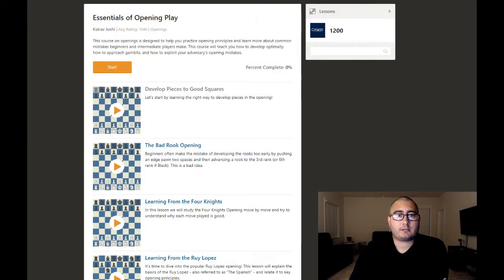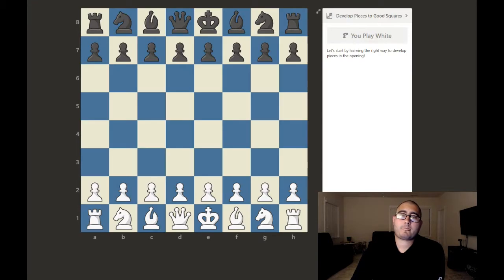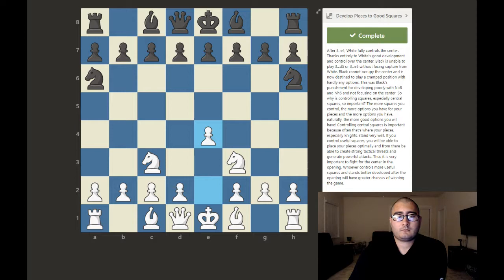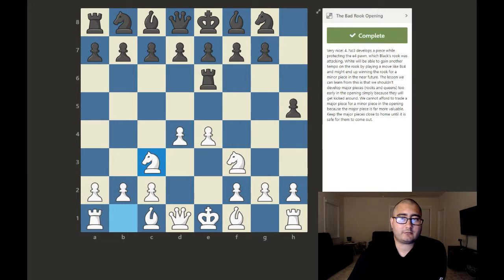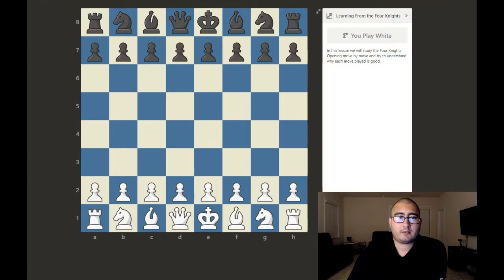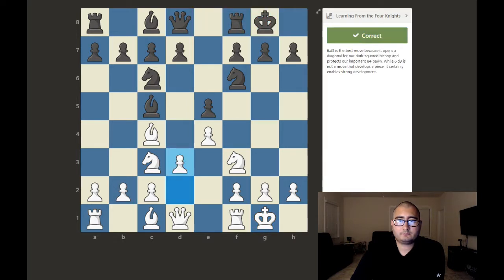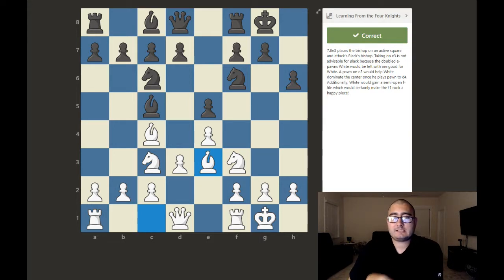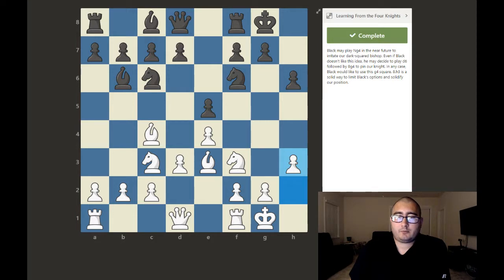Essentials of Opening Play (Chess.com Lessons)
In this video I go through the Essentials of Opening Play course using the Chess.com lessons feature.

Lessons Covered:

Develop Pieces to Good Squares
The Bad Rook Opening
Learning From the Four Knights
Learning From the Ruy Lopez
Opening Greed
Playing Gambits for the Initiative and a Lead in Development: Smith-Morra Gambit
Playing Gambits for a Positional Gain
Punishing Bad Opening Moves 1: Who Let the Queen Out?
Punishing Bad Opening Moves 2: Prevent Castling
Punishing Bad Opening Moves 3: Passive Development

Practice playing games applying these opening lessons. If you are developing your pieces to active central squares 100% of the time then you are making the right steps towards being a strong chess player.